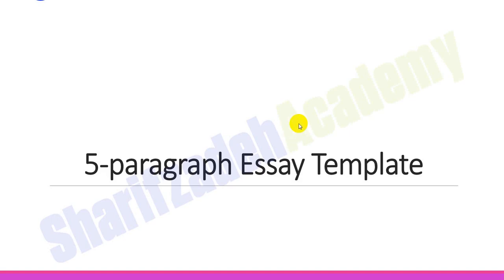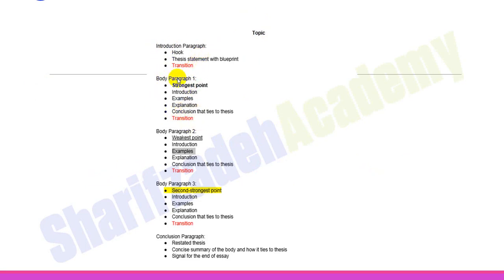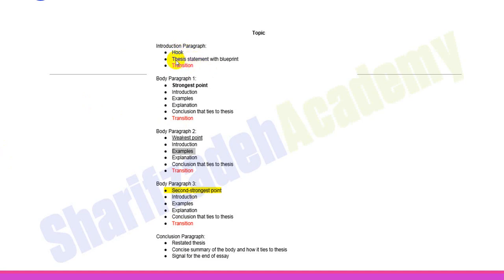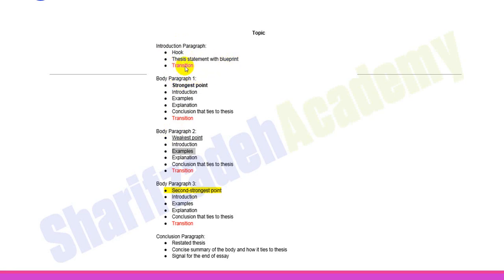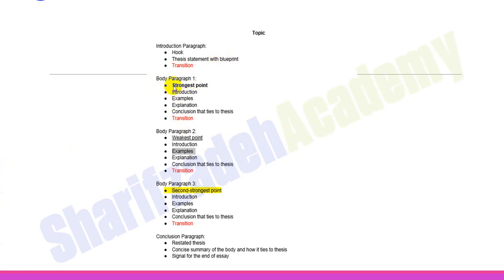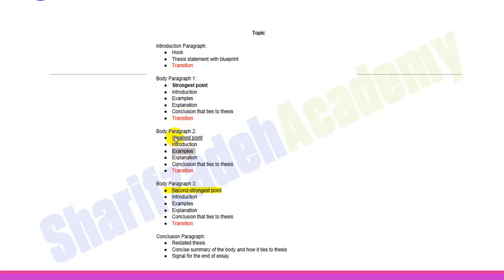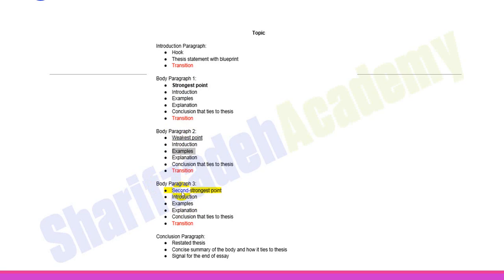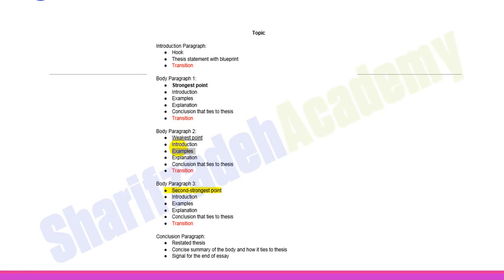2 5-paragraph Essay Template